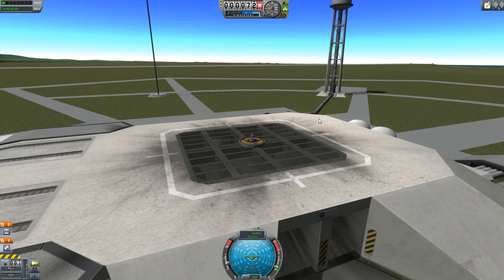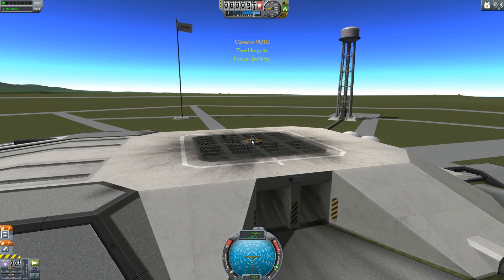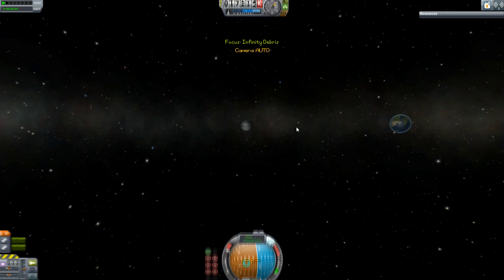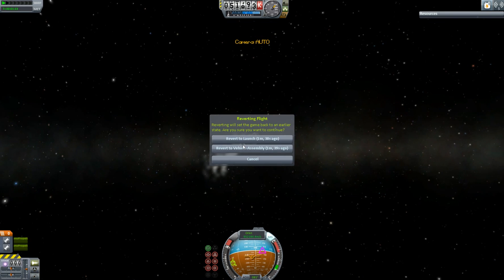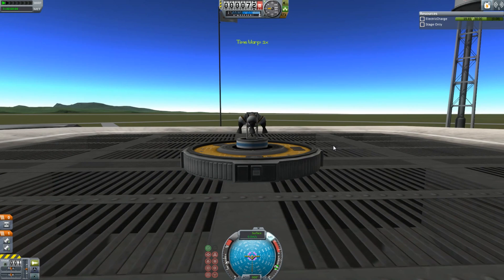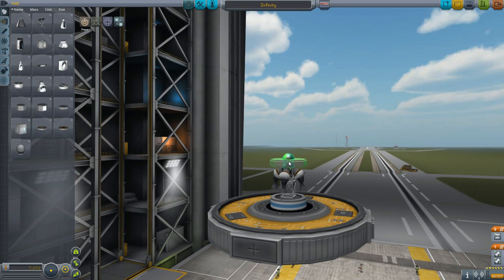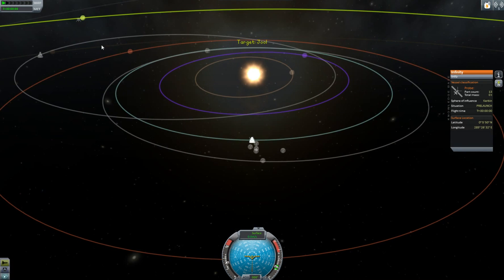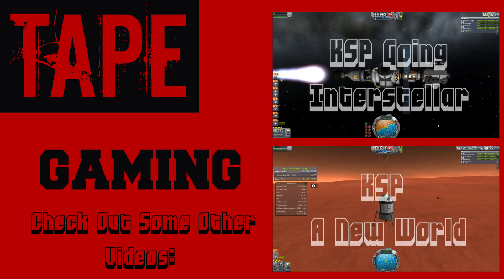Infinite Speed, Kerbal Space Program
Physics-less parts, endless possibility